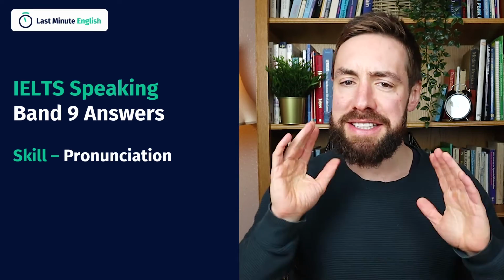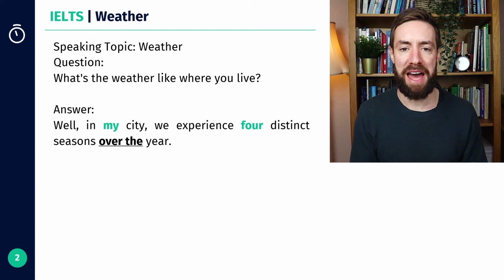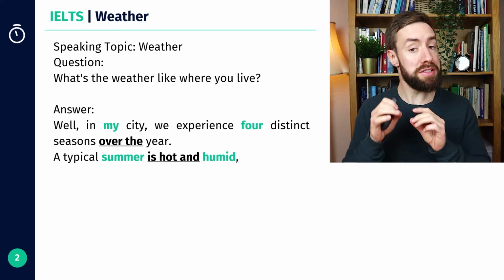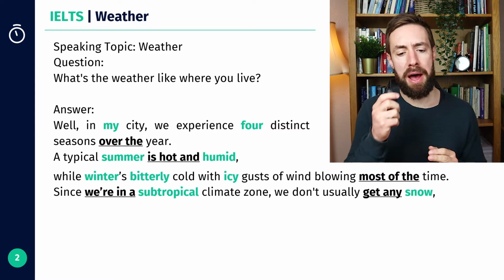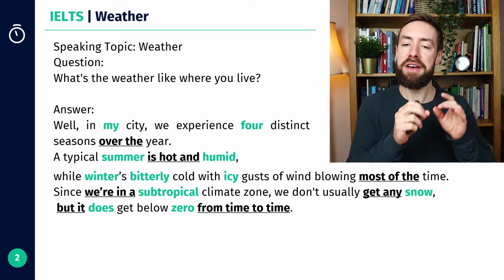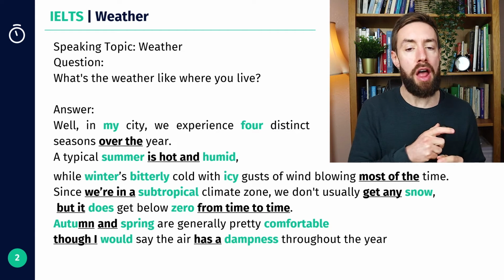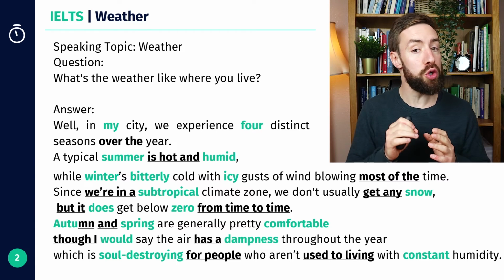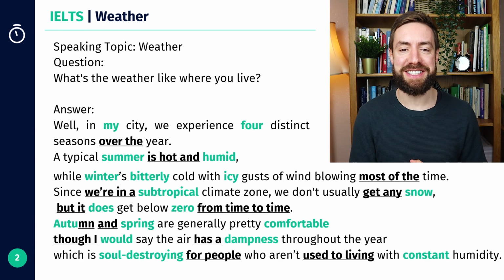IELTS Speaking Band 9 | Topic: Weather | British Pronunciation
Score a Band 9 in the IELTS Speaking! Today's topic = Weather

IELTS Speaking Questions
Advice for your Weather answer
High-level IELTS Vocabulary about Weather
Full Band 9 IELTS Speaking Answers